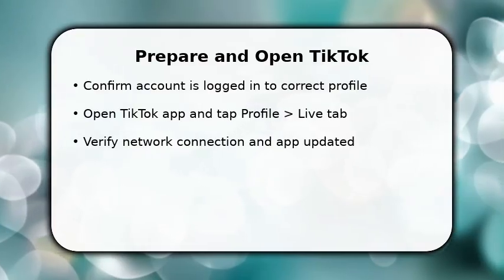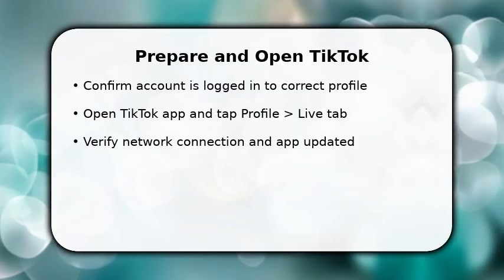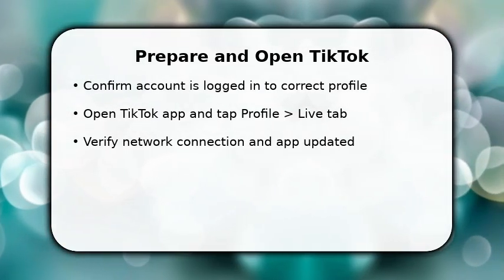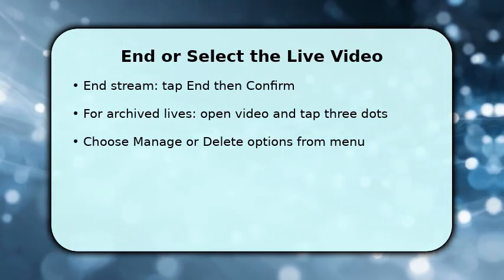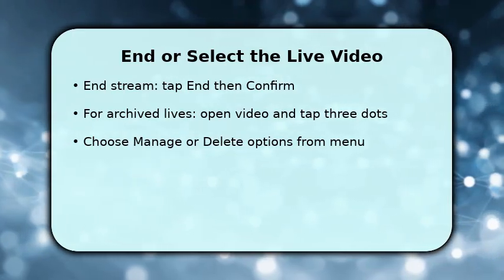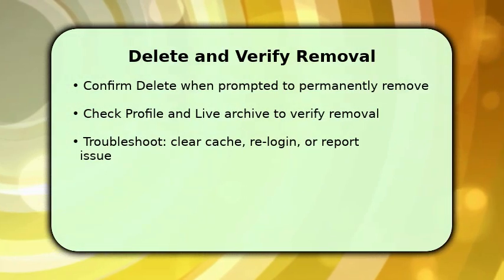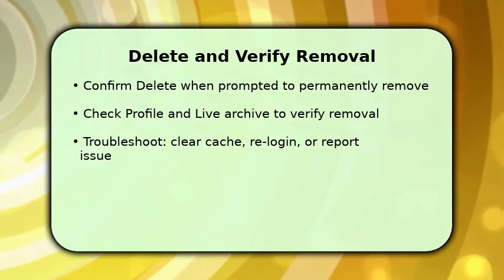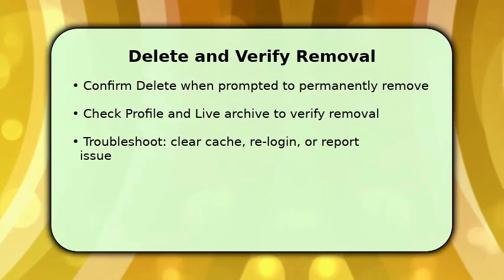How to Remove Live Videos from Tiktok (full Guide)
This comprehensive guide walks through the steps necessary to remove live videos from TikTok. Users seeking privacy or wishing to stop broadcasting can follow this detailed tutorial for effective removal of their content.

remove live video on TikTok, stop live streaming on TikTok, RemoveLiveVideo TikTokPrivacyGuide, StopLiveStreamingOnTikTok, DigitalSafetyAtTikTok, ManageYourContentOnTikTok, HowToControlLiveVideosInTikTok, live video removal TikTok guide, privacy settings on TikTok live videos, how to stop broadcasting immediately